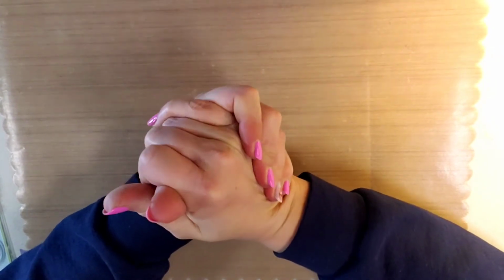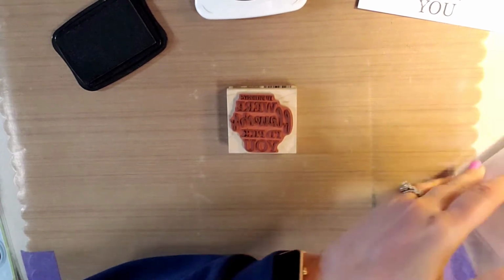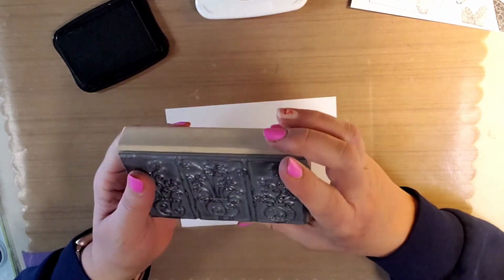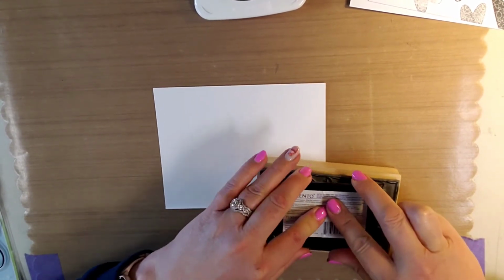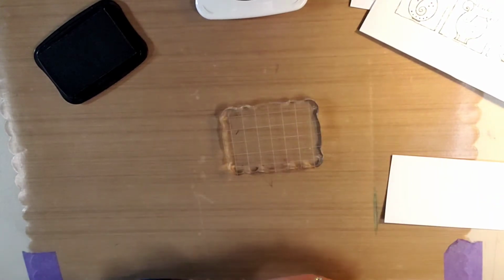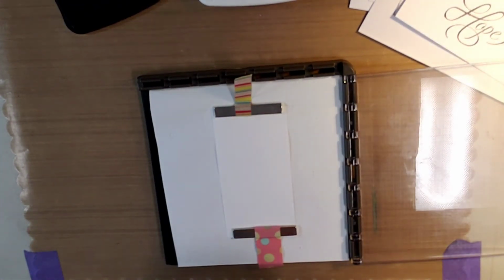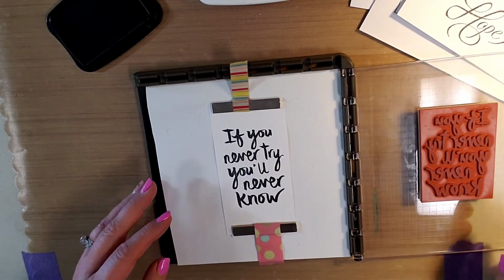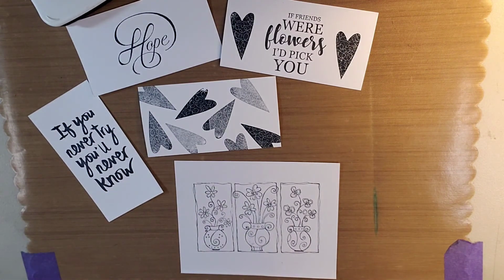Stamping 101. How to use rubber stamps.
Hey Kids!  I made this video a while ago and just found it digging through old videos.  I am hoping it will be helpful to someone.

LeAnne

Trim & Score Board
Table protector
Misti Stamping Platform
Stamping Blocks
Memento ink
Staz On ink
White cardstock
Foam Mounting Tape Black
Embossing Gun
Embossing Essentials Set